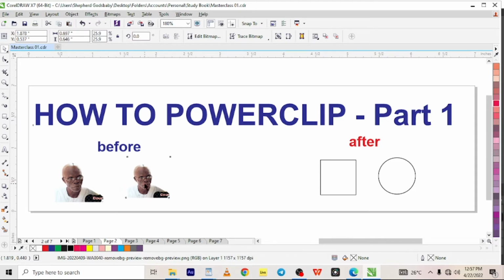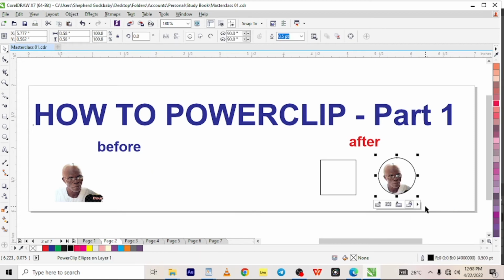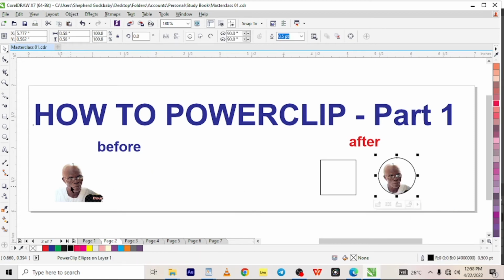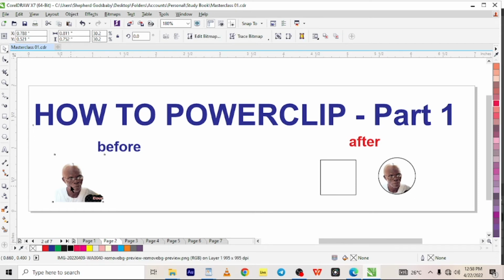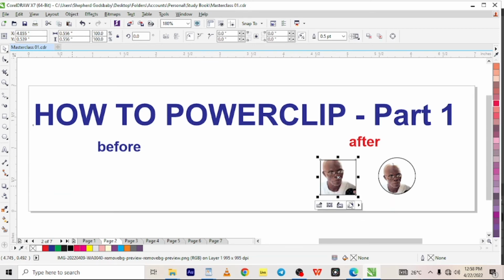How To Powerclip Anything in Corel Draw (Masterclass Part 1)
Corel Draw powerclip has never been easier taught than in this video. Go on and practice on your own as the way to mastery is diligent practice. Cheers!